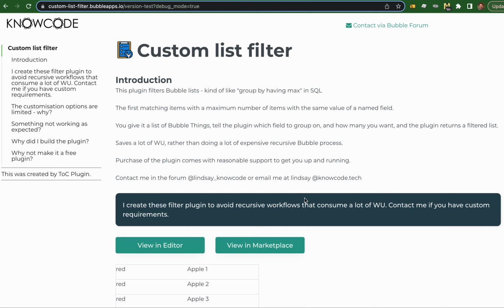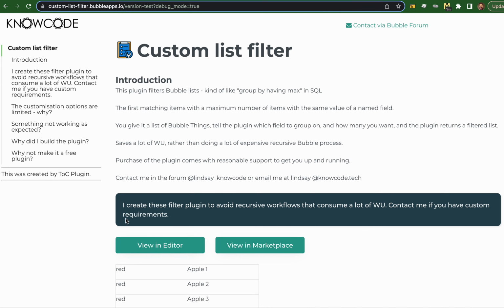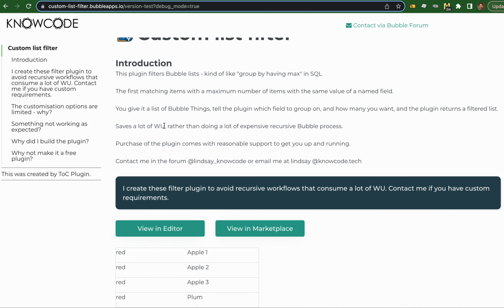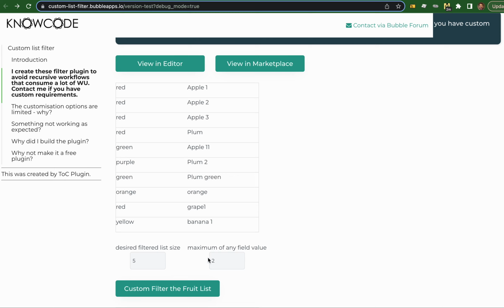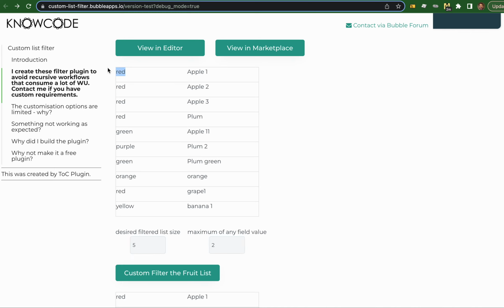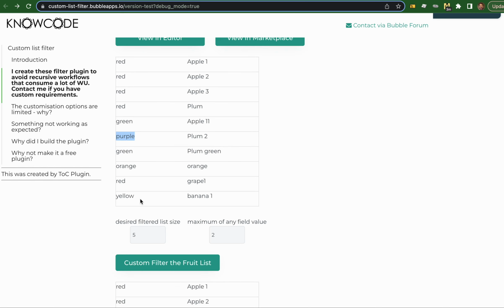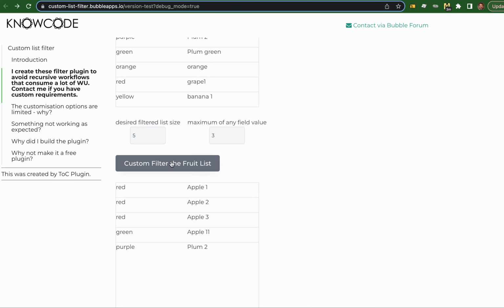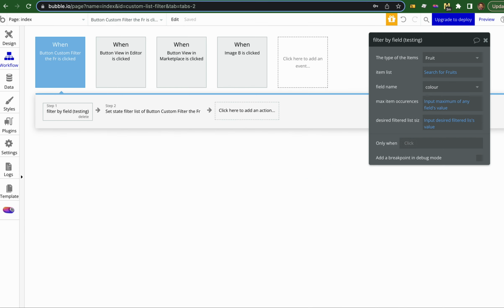Bubble plugin -Custom List filter to save WU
This plugin filters Bubble lists - kind of like "group by having max" in SQL

The first matching items with a maximum number of items with the same value of a named field.

You give it a list of Bubble Things, tell the plugin which field to group on, and how many you want, and the plugin returns a filtered list.

Saves a lot of WU, rather than doing a lot of expensive recursive Bubble processes.